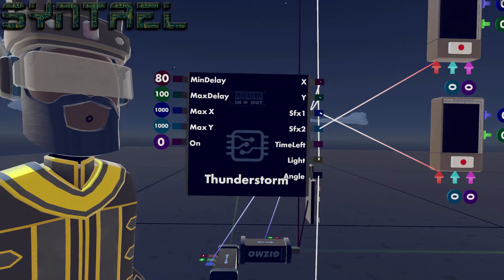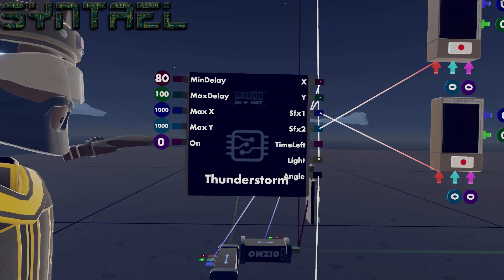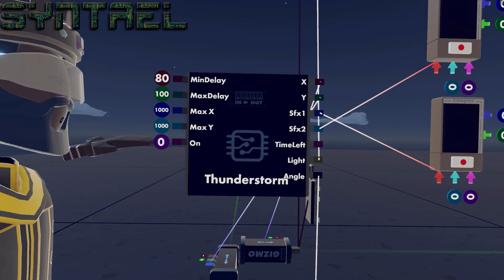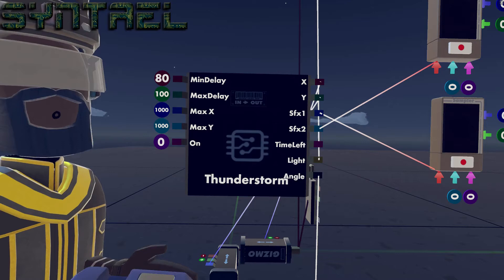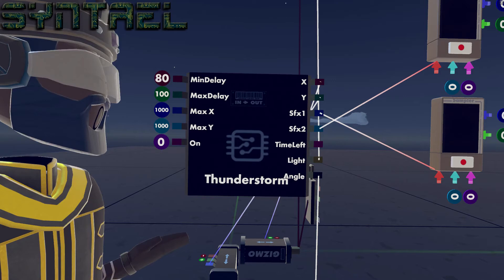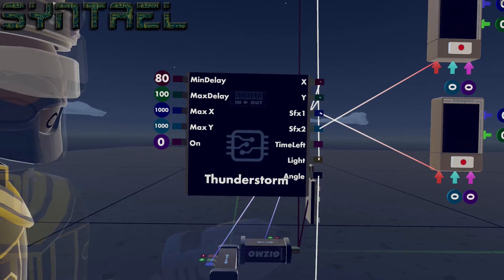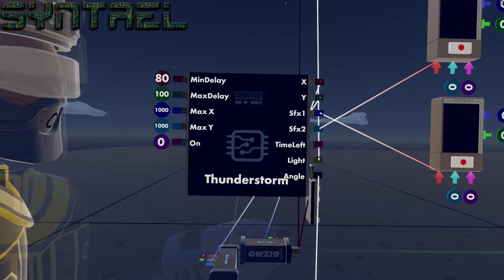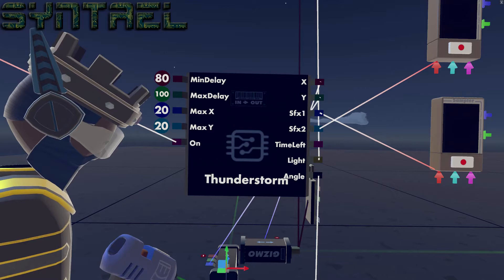Thunderstorm Invention Configure (Rec Room)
How to configure the Thunderstorm Invention I made for Rec Room.

You can configure the Min and Max Delay options to control how frequently your lightning strikes occur. The Invention selects a random time between those values.

The Max X and Y options control how large an area the storm occurs over.

The On requires a constant positive value to activate the storm.

Place the storm by moving the Y piston, the one shown in the video pointing away from the the circuit board. You'll want to align that with the corner of your map and at floor level. When the lighting is not active it will be way down below the map.

This is an invention I did for the premium invention store for 500 tokens.